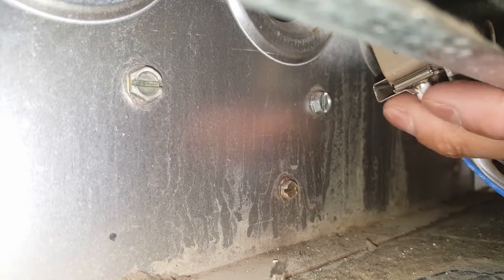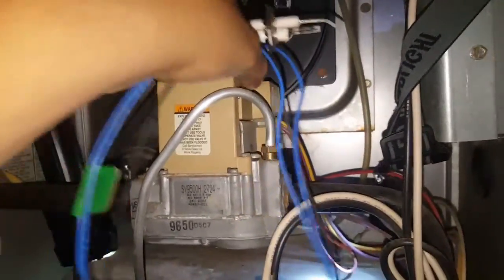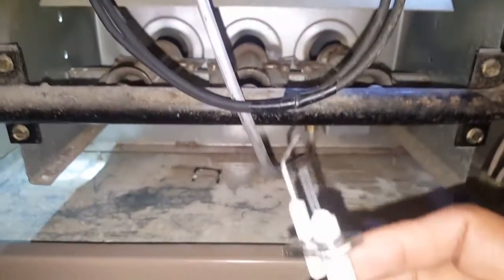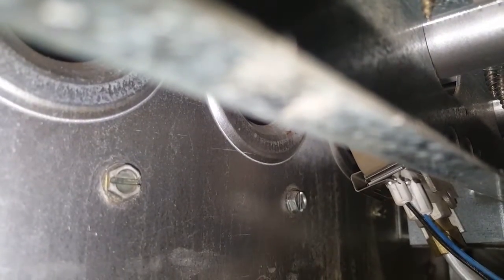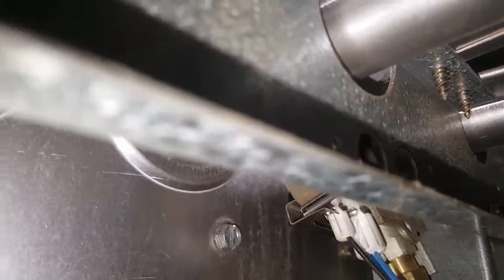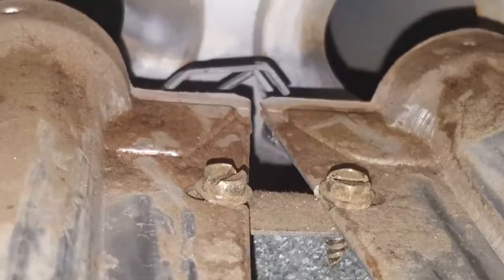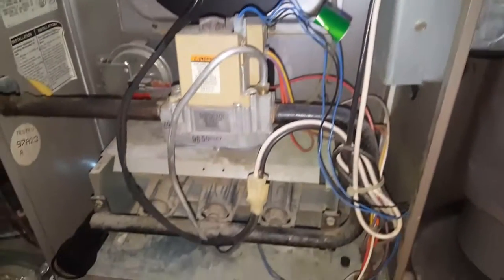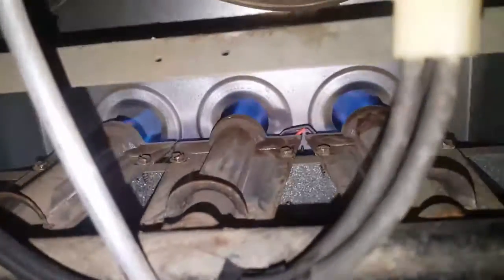Gas heater blowing cold air, Replacement of Honeywell igniter Assembly part: 2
My Central air stopped blowing hot air. Fan would blow cold air but the burners would not ignite. Took me 30 minutes to swap ouy.